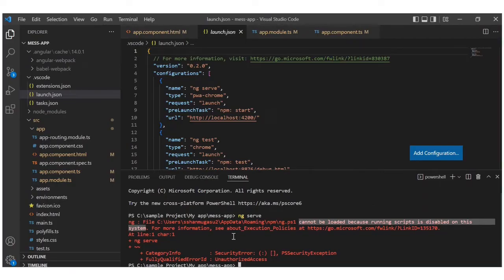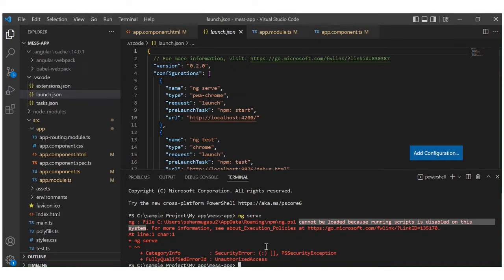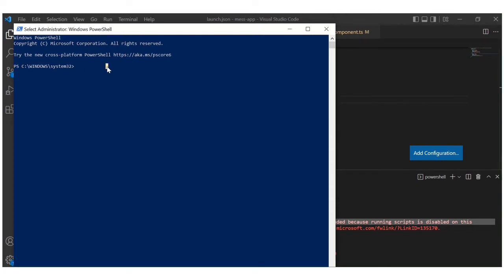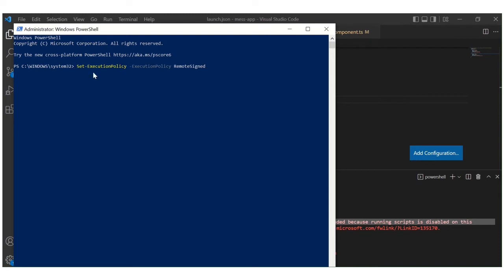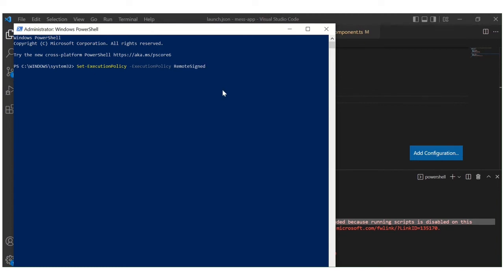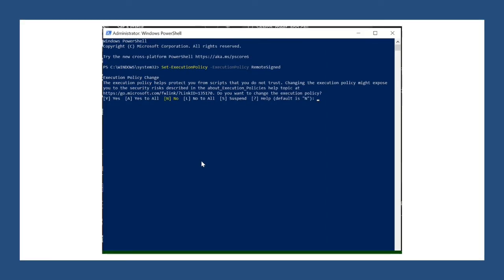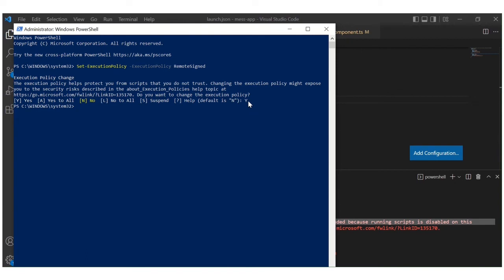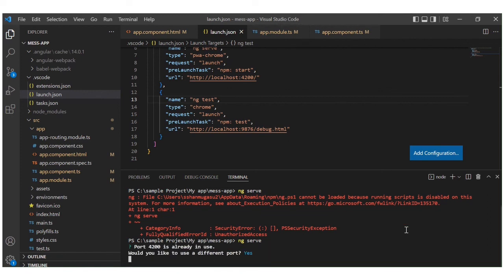Fix - ng.ps1 cannot be loaded because running scripts is disabled on this system in angular